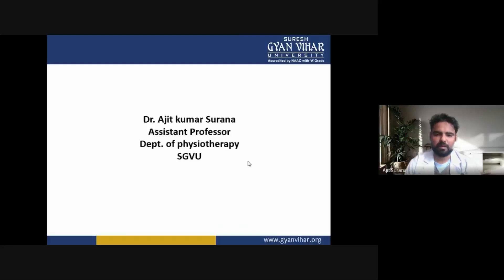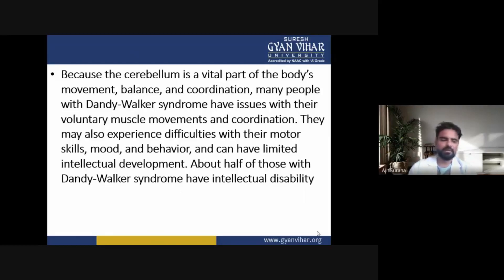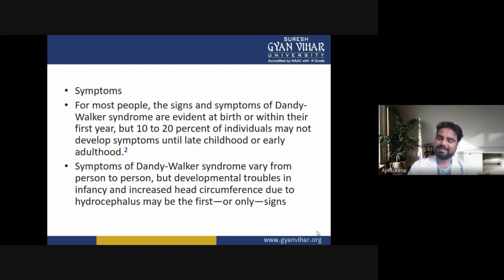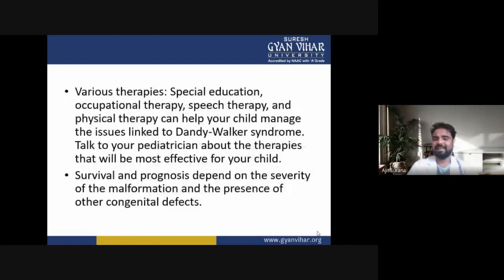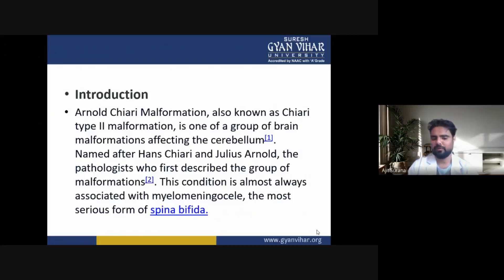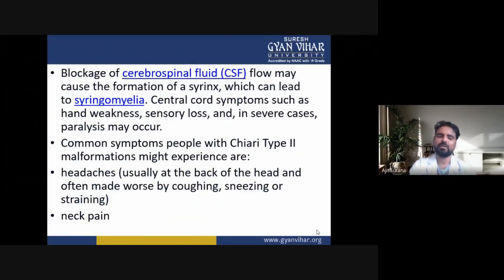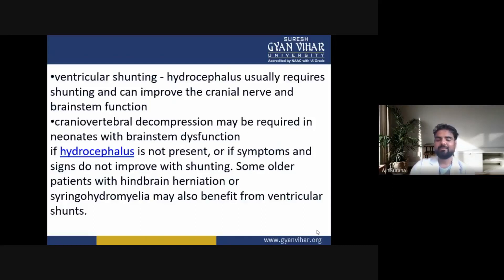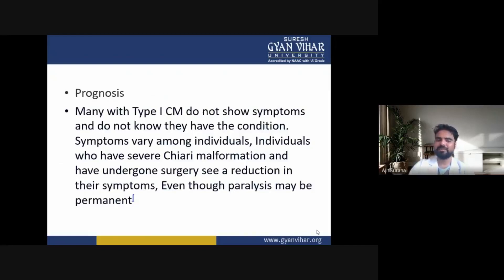Dandy walker syndrome SGVUPhysiotherapy Clinicalneurosciences by Dr. Ajit Kumar Surana